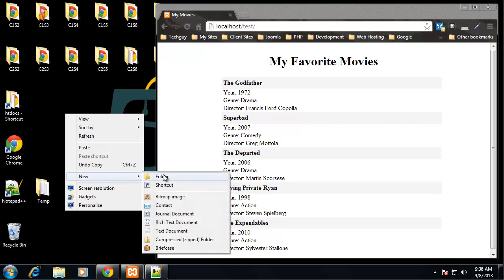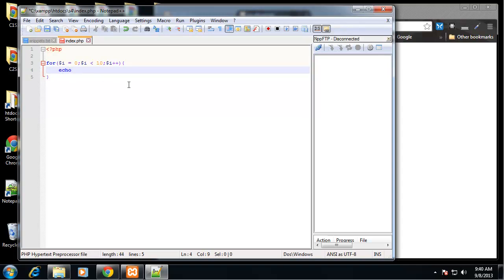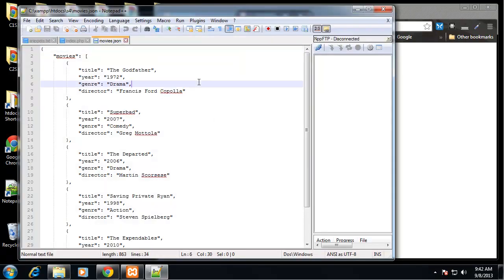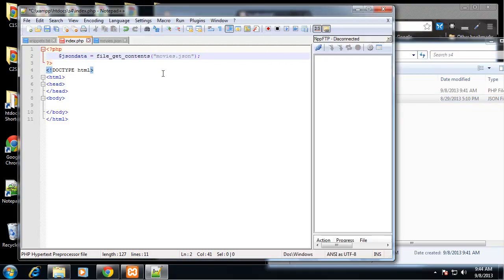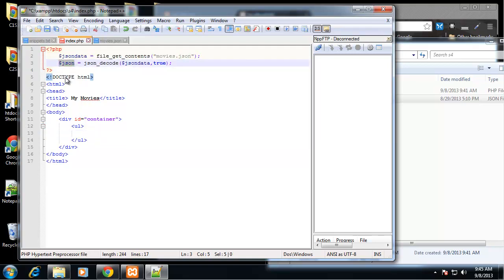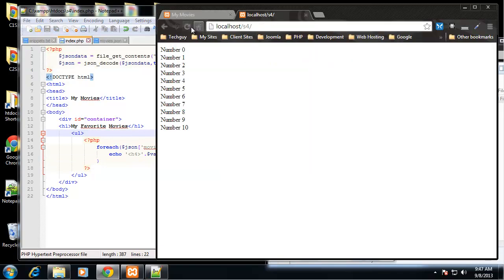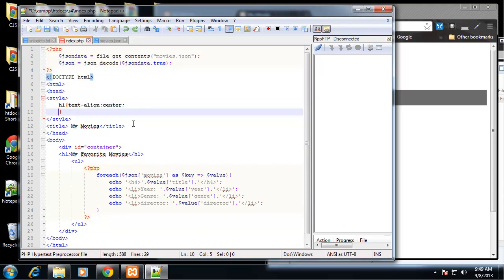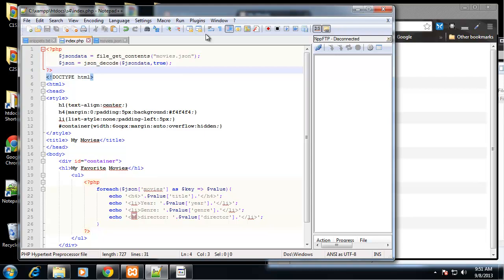PHP Environment Setup 2